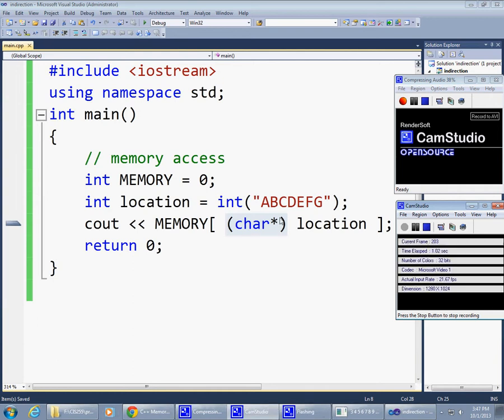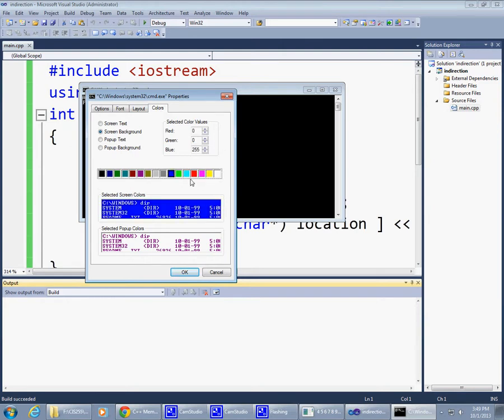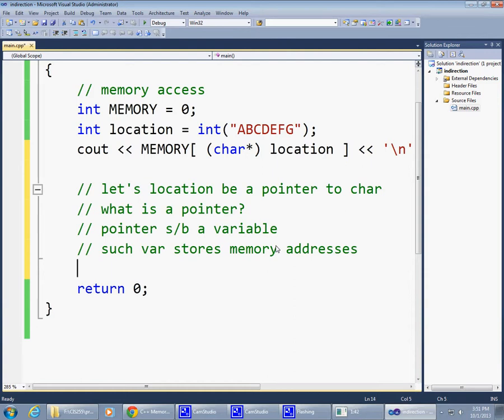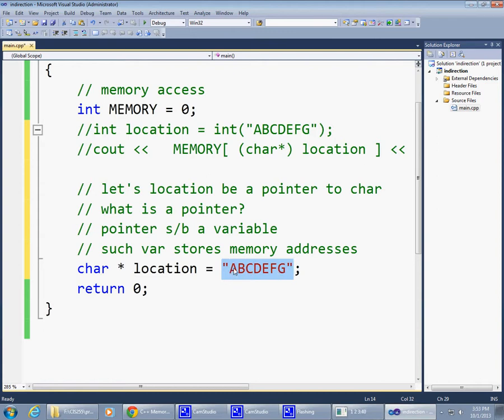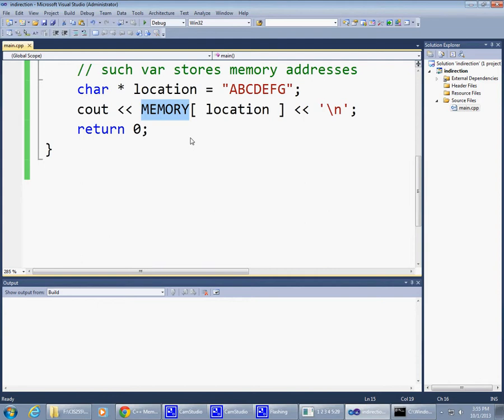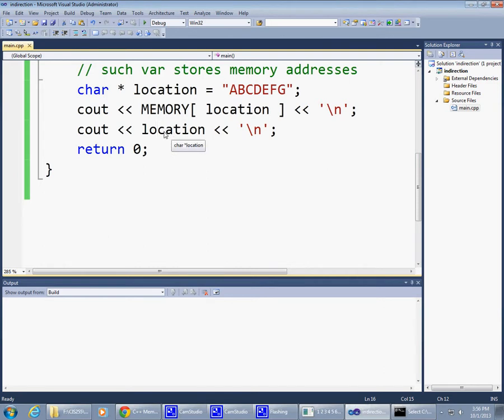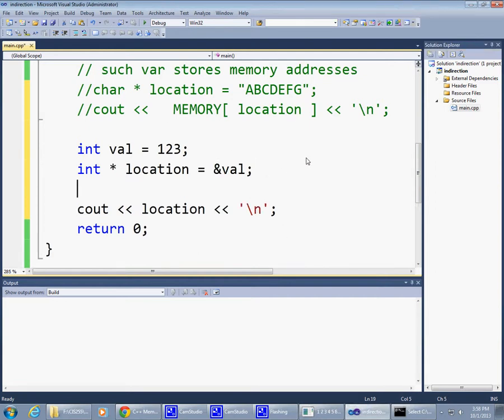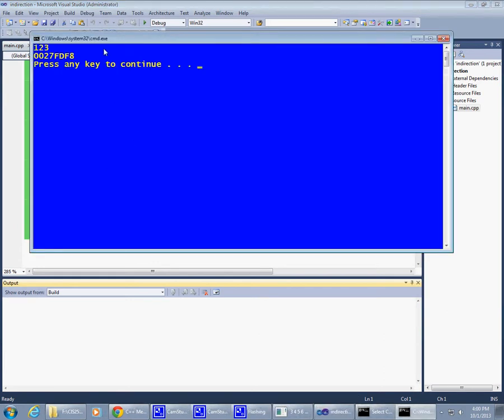Overview of C++ pointers and arrays Part 2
Bristol Community College, Fall River. Mass
C++ pointer array memory access free-store new delete